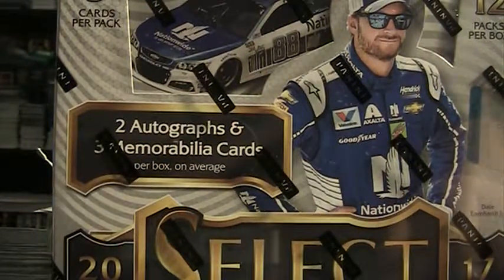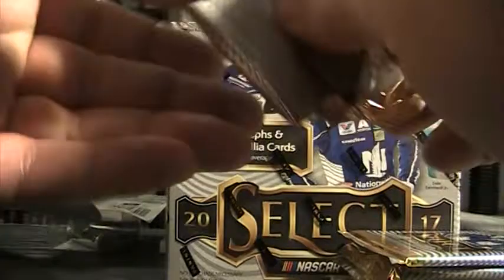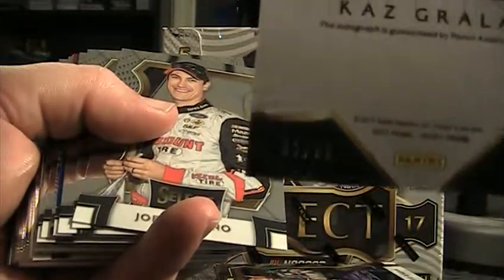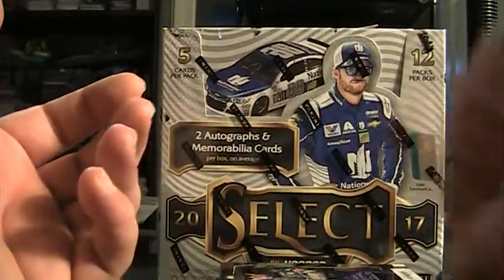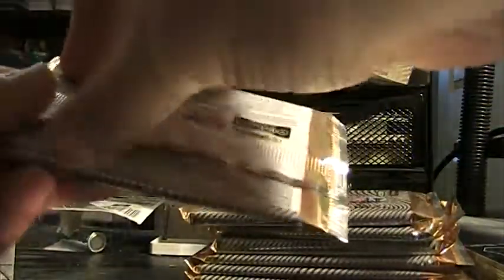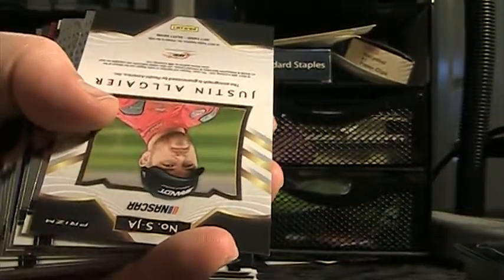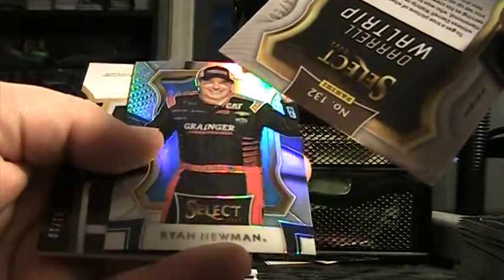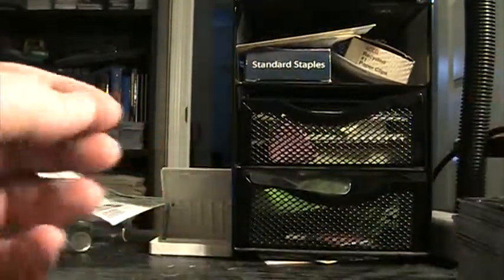2017 Select Racing Case Break Boxes 5 & 6 - PPSC Breaks 5-7-18